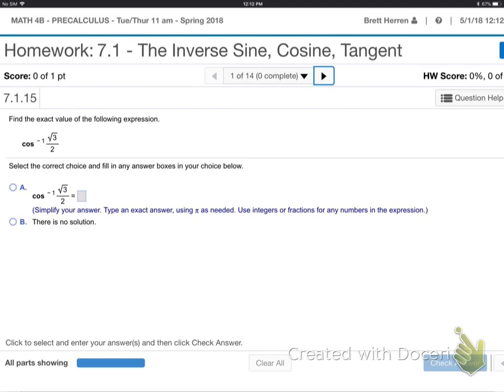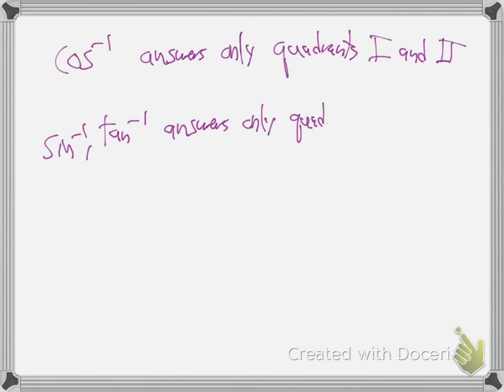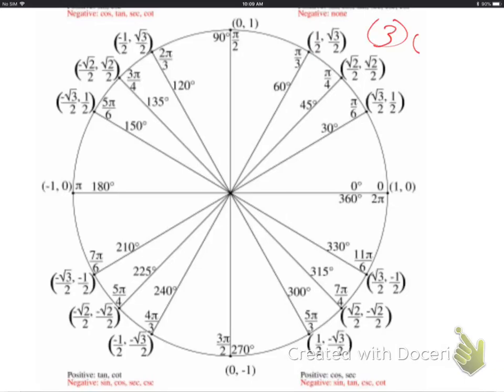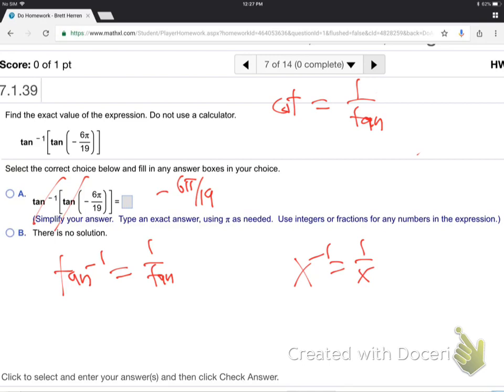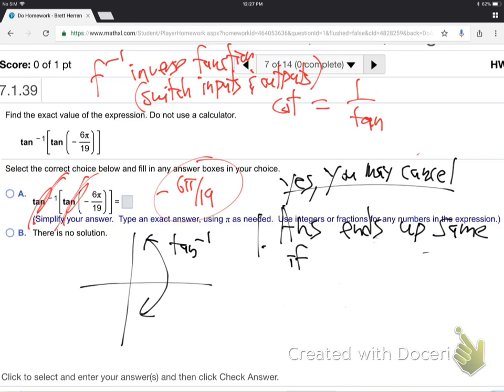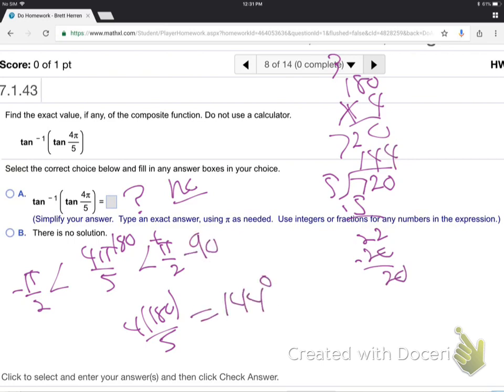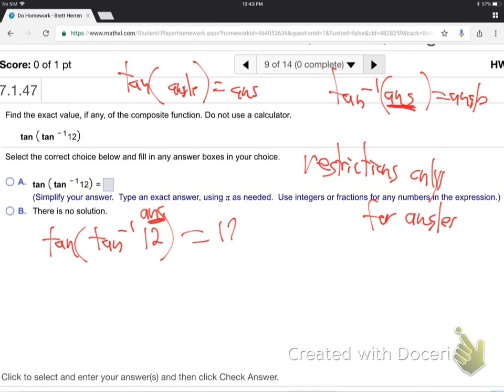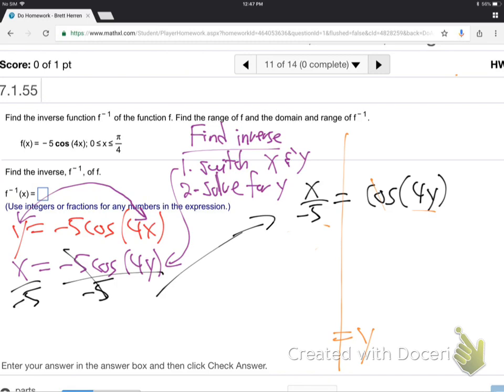m4b-tr-7.1 part 1